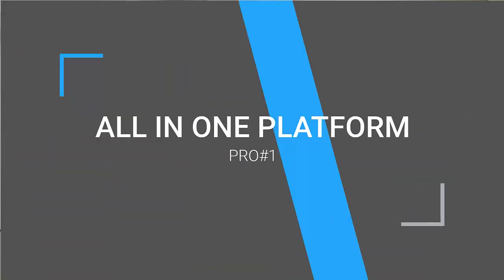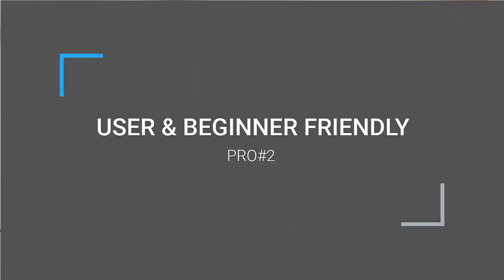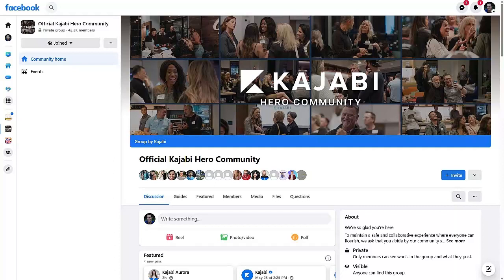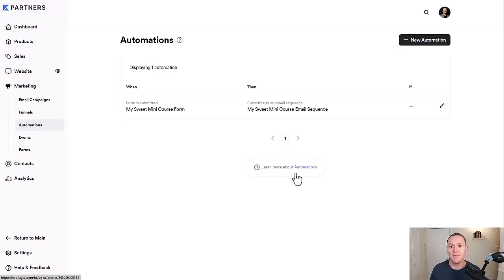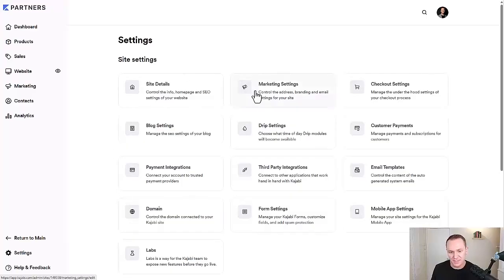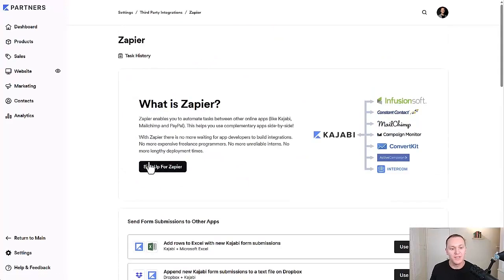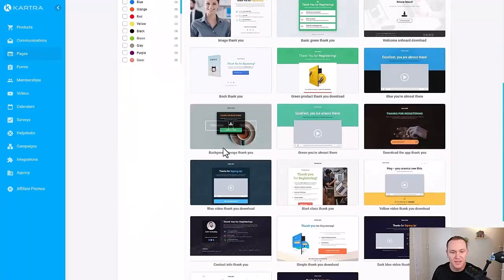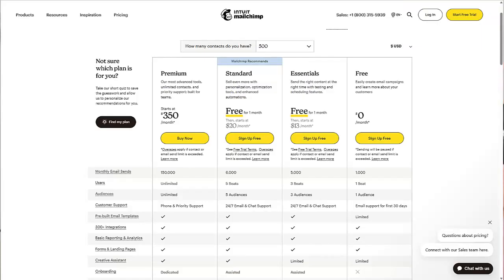Kajabi: Pros and Cons You Need to Know!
Thinking about using Kajabi for your online business? Before you make a decision, let's break down the pros and cons of using Kajabi. From its powerful course creation features to potential limitations, I'm going to share with you some valuable pros and cons of Kajabi I've learned to help you make an informed choice.

⏰Time Stamps:

0:00 - Introduction
0:28 - Pro #1
1:18 - Pro #2
2:15 - Pro #3
4:32 - Pro #4
5:19 - Pro #5
6:08 - Pro #6
6:39 - Con #1
7:20 - Con #2
8:17 - Con #3
9:27 - Con #4
11:13 - Con #5
11:40 - Kajabi Free Trial Options